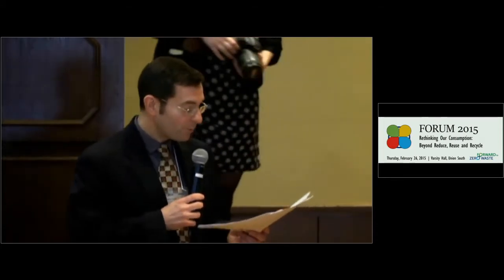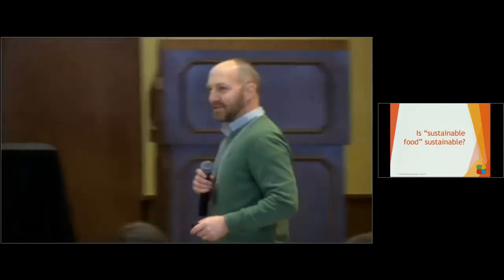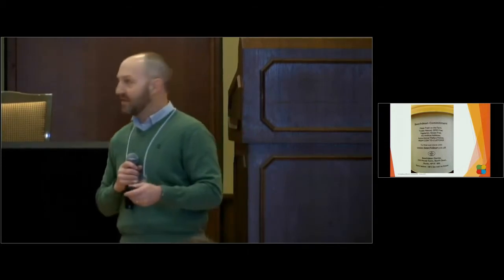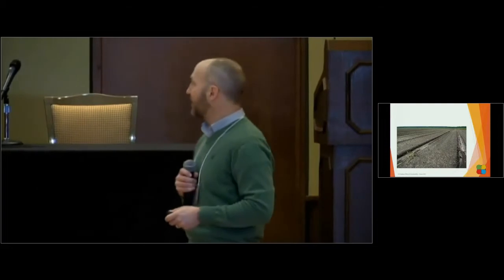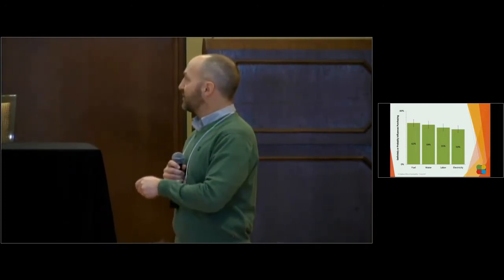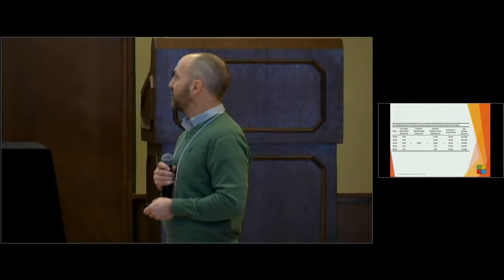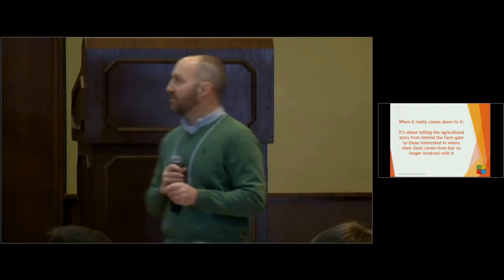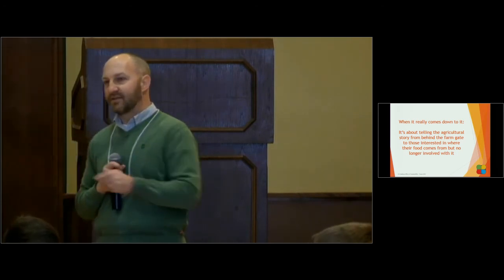Is “sustainable food” sustainable?: Jed Colquhoun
Pecha Kucha presentation by Jed Colquhoun on why and how do we consume? This presentation was featured in the UW-Madison Sustainability Forum 2015: Rethinking our Consumption: Beyond Reduce, Reuse and Recycle.